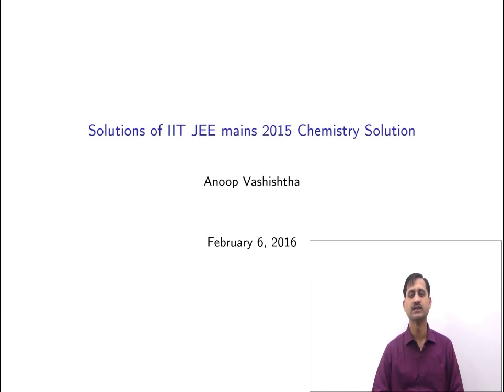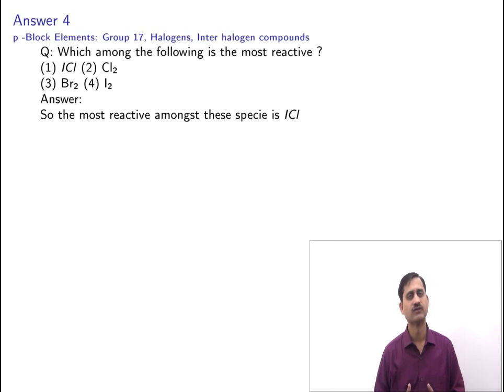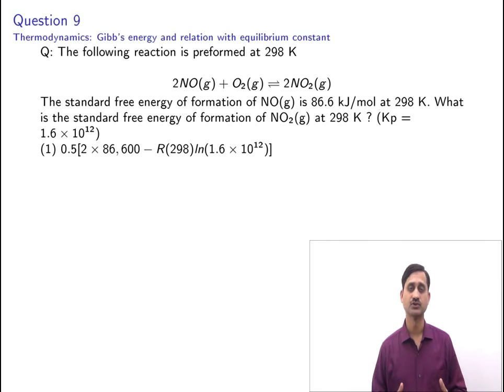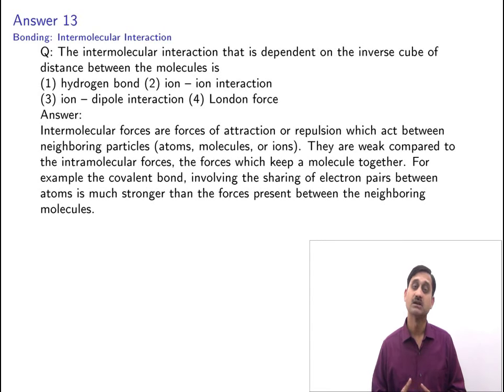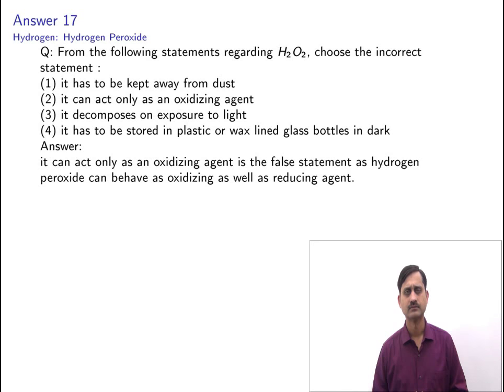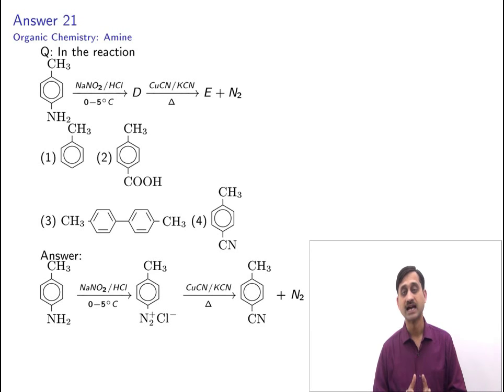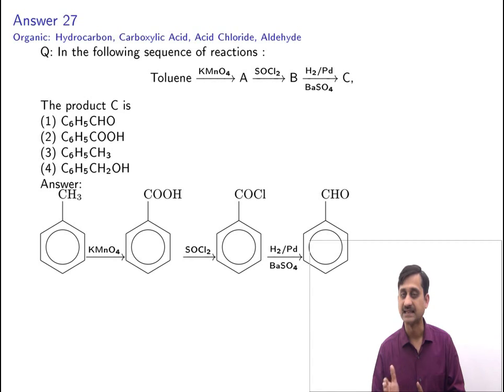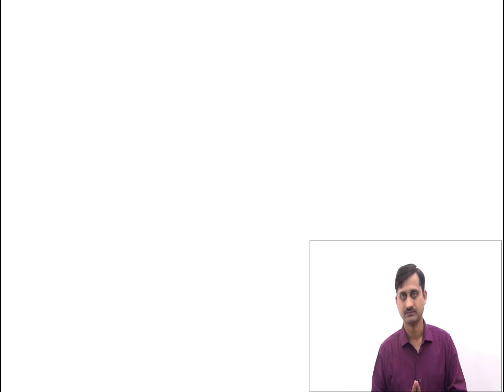solution mains 2015 merge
IIT 2015 Mains Solution for Chemistry